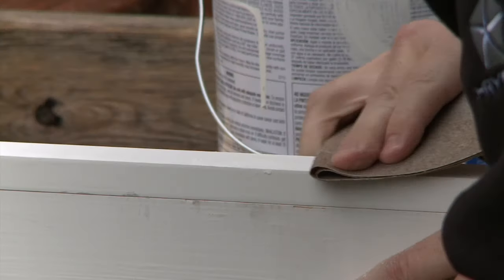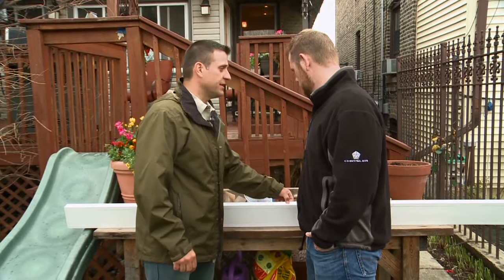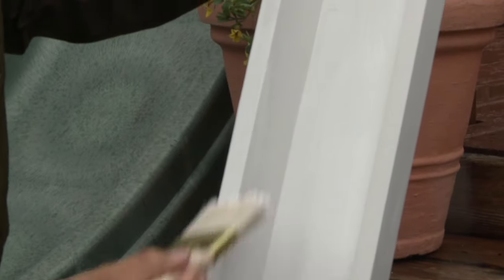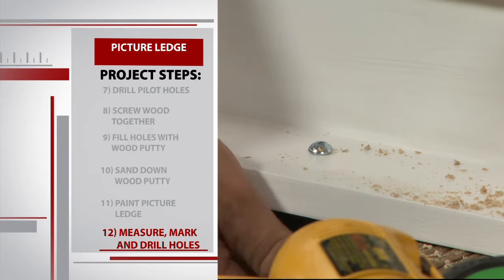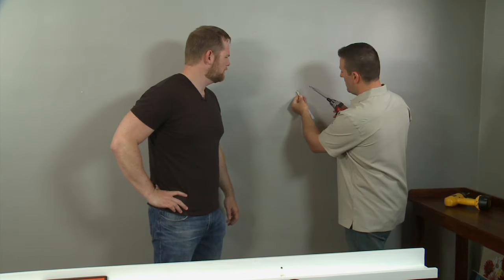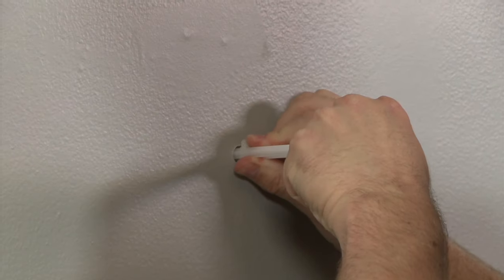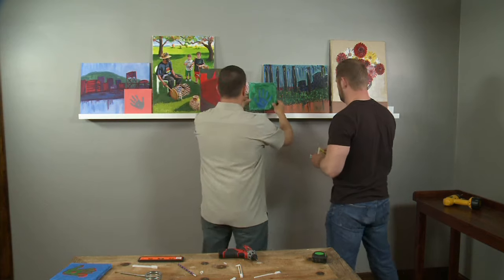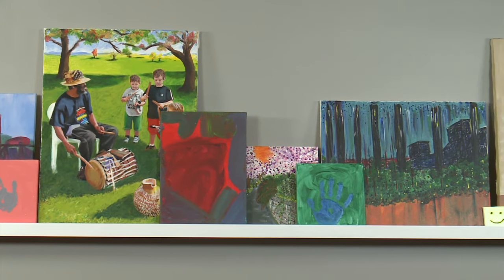How to Build a Picture Ledge, Part 2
We finish up building a custom picture and art ledge in part 2 of this project. Watch Weekend Workbench Sundays at 11am on WGN.